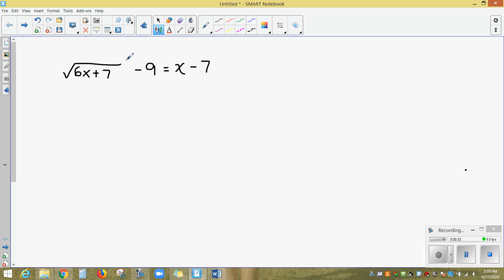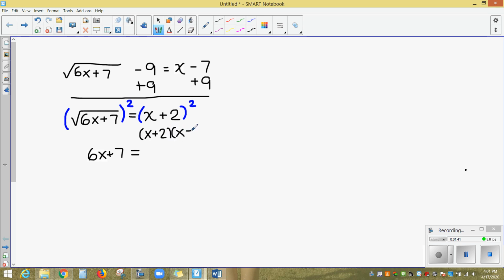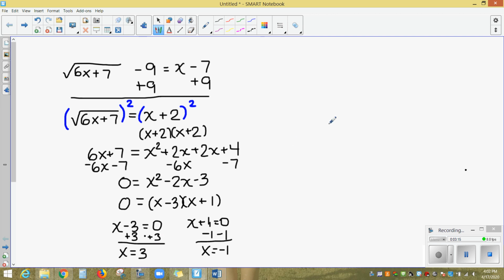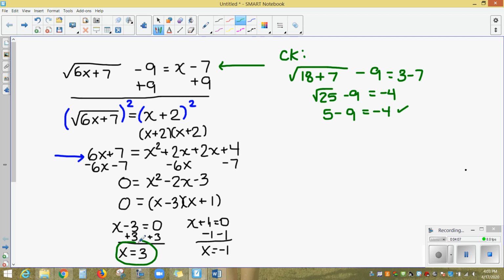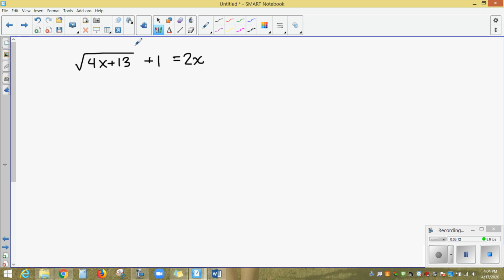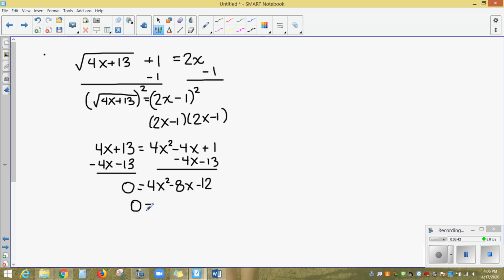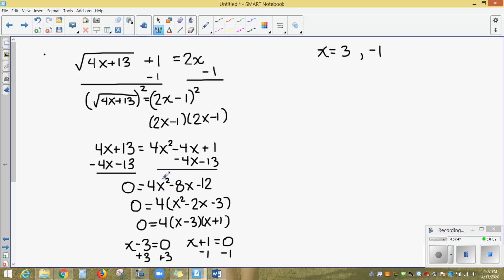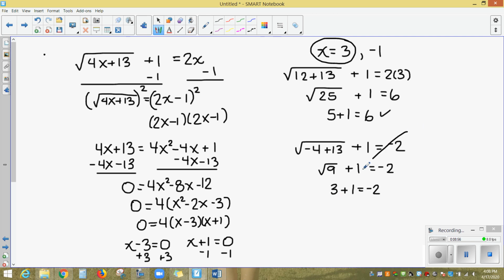Solving Radical Equations, Examples